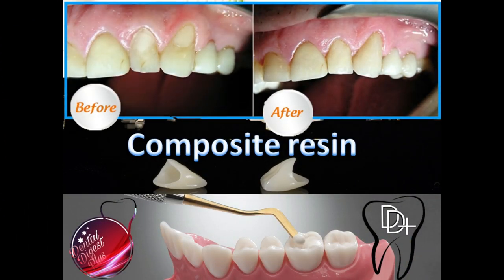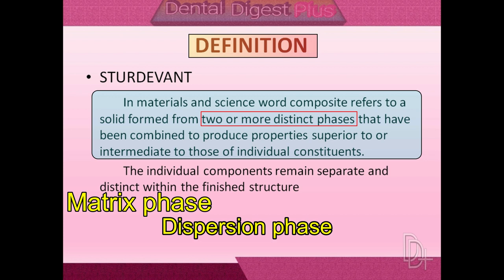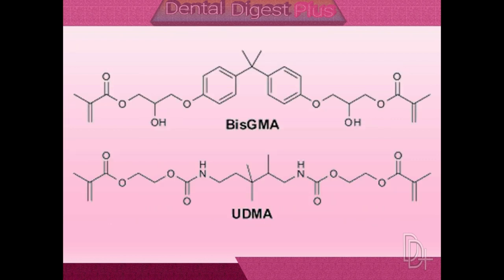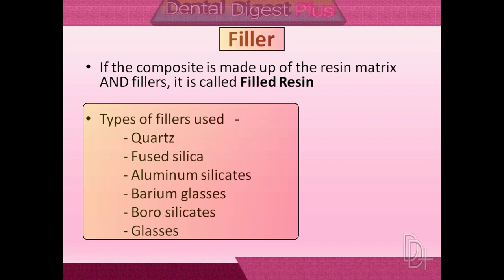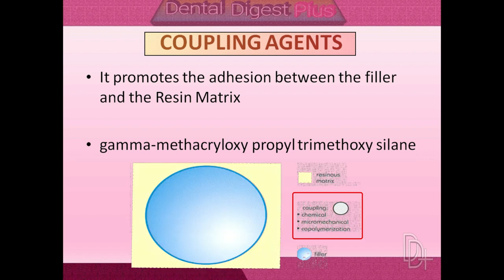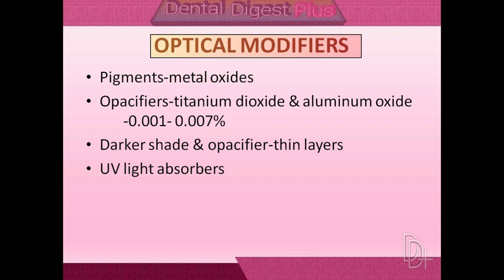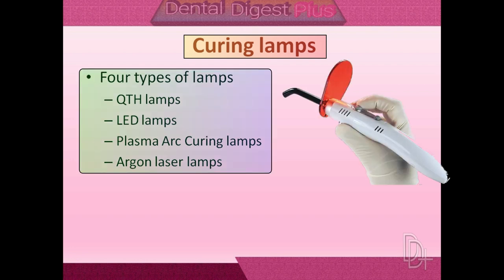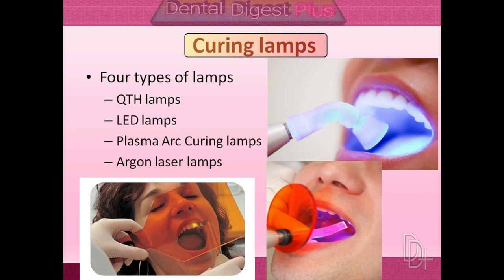COMPOSITE RESIN IN DENTISTRY PART 1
In this video dental students can understand basics of composite resin used in dentistry.
INTRODUCTION
DEFINITIONS
COMPOSITION
RESIN MATRIX
FILLER PARTICLES
COUPLING AGENTS
INHIBITORS
ACTIVATOR- INITIATOR SYSTEM
OPTICAL MODIFIERS
DUAL CURE RESIN
CHEMICALLY CURE RESIN
LIGHT CURE RESIN
LAMPS
PRECAUTIONS IN USING LAMPS